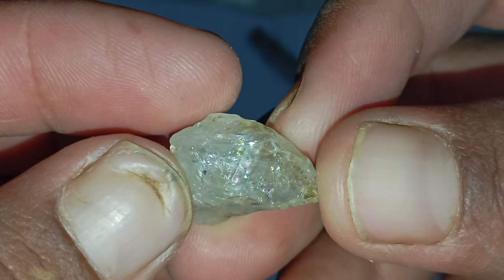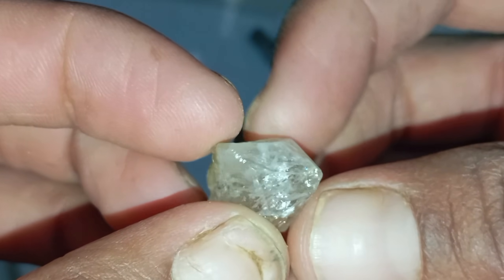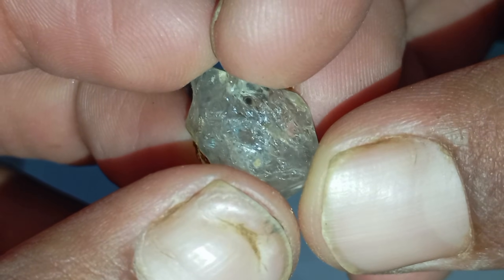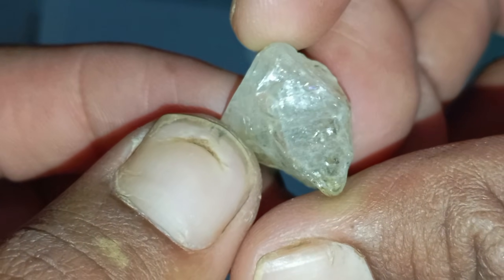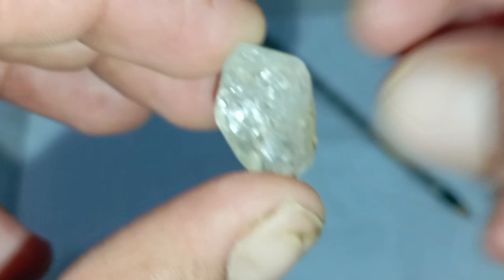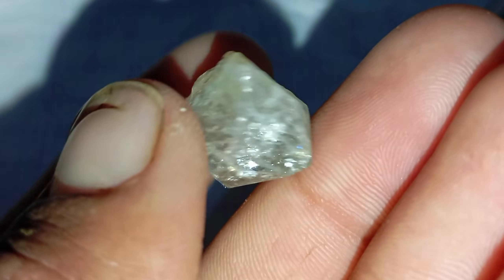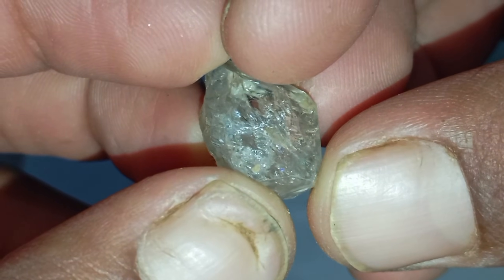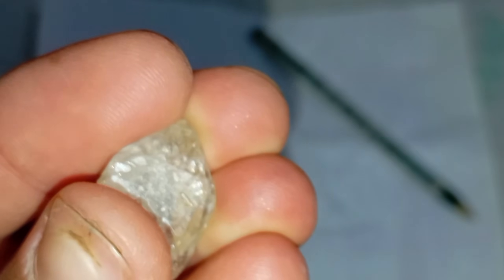Real Rough Diamond Test at Home: The Ultimate Guide !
Discover how to test real rough diamonds at home using simple, reliable, and practical methods that anyone can perform.
In this video, you will learn the most effective ways to identify whether your rough stone is a real diamond—including the hardness test, water test, fog test, transparency check, oil reaction, and more.
These techniques are easy, safe, and perfect for beginners who want to verify their stones without professional tools.

If you’re interested in gemstones, diamond testing, or checking your rough stones at home, this guide will help you understand the key signs of genuine rough diamonds and avoid fake stones.